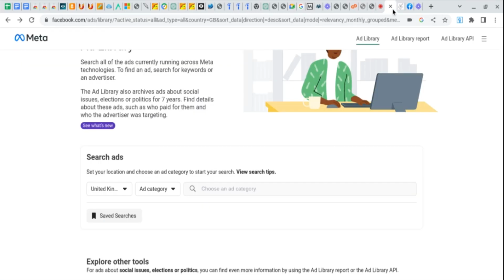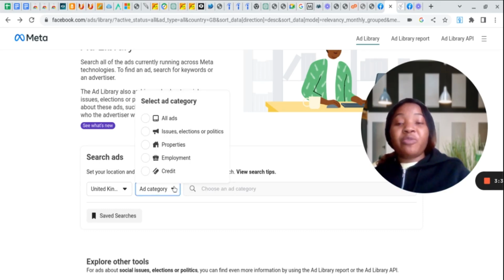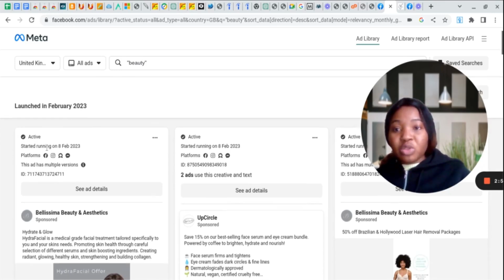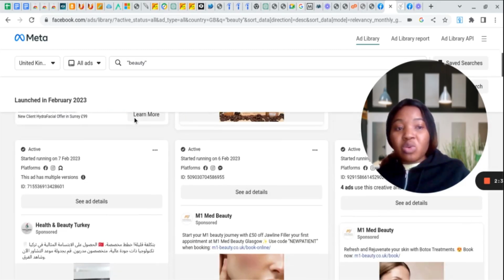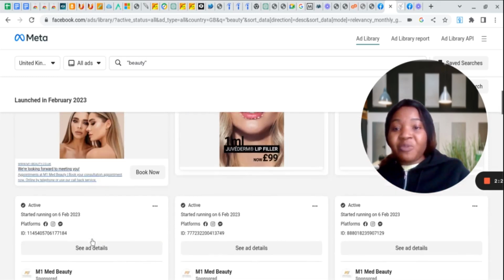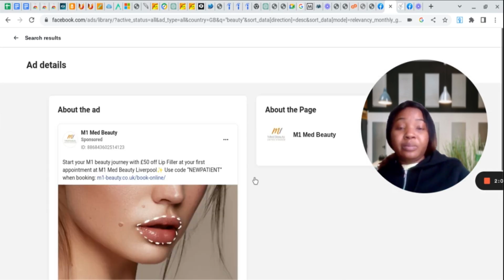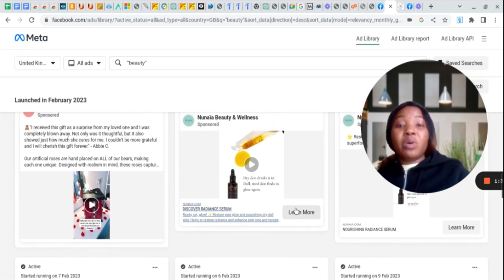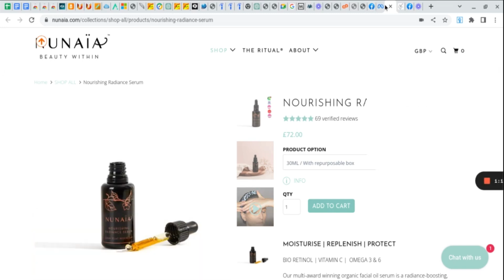How To Spy On Your Competitors Facebook Ads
This is a brief tutorial on how you can see what other businesses are advertising in Facebook, Spying their Ads can help you create a better Ad.